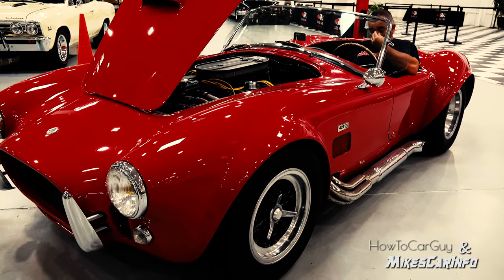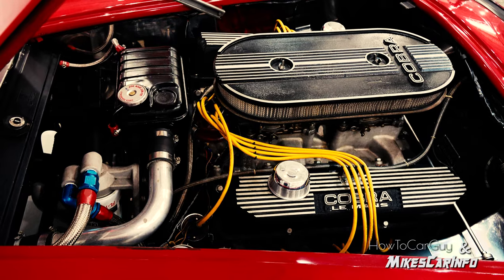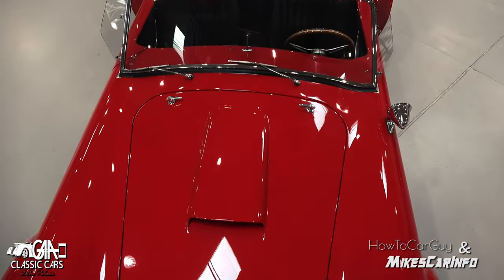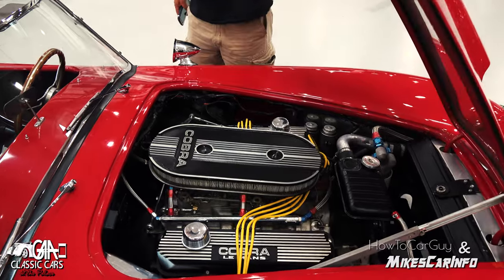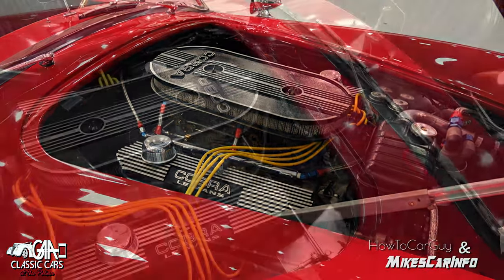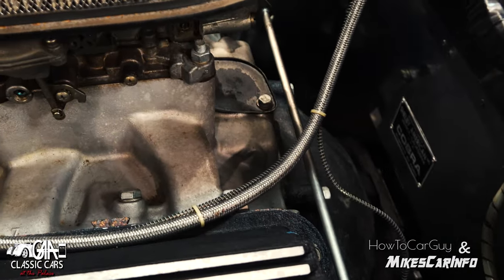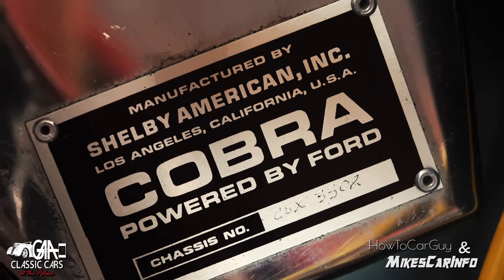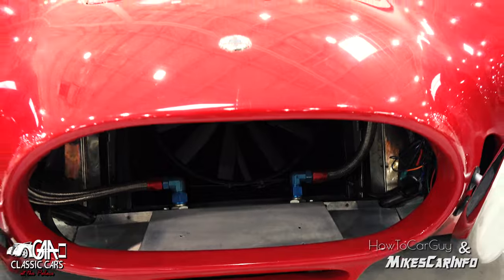1967 Shelby Cobra - History & Review of chassis CSX3302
Carroll Shelby had such a passion for speed and winning that he was moved to not only win at racing - he won at  MAKING his own race car by bringing together an unlikely combination of European design and American muscle to create a dominant racing machine and the most replicated car of all time...the AC Cobra.
Carroll Shelby had a vision to race and to win and to dominate when there were no sponsors when there weren't Millions on the line. It is from this raw passion to build, to race, and  to win, that I give to you an original 1967 427 cubic inch, V8 AC Cobra.  This is NOT a replica.
     In the Fall of 1961, Carroll Shelby contacted AC Cars, an English Carmaker, to begin a relationship that would produce the most influential American car in terms of track prowess and design replication.  Shelby wanted a car that could hold it’s own against European competition and the AC Ace modified to receive an American V8 powerplant instead of the dated Bristol straight 6 seemed to be the solution. AC cars agreed to modify the Ace for the V8 IF a suitable engine could be found.
     Shelby approached Chevrolet about the project but they had already committed to fitting their racing powerplant into the Corvette and didn’t think it would make sense to supply the competition with THEIR engines. Ford had a much different reaction when approached by Shelby about the Euro-American Race Project.  Ford WANTED a car that would compete against the Corvette and thus supplied Carroll Shelby with their all new 260 cubic inch 4.2L HiPo V8. This high performance V8 was lightweight and ready for the track.
After testing and modification in England, Chassis # CSX2000 - model Mk1 the first AC Cobra was shipped by air to Dean Moons shop in Los Angeles where Shelby’s team began road testing.
       Production of the new Cobra Racecar required several modifications including the upfit of a 289 cu in (4.7L) V8, a stronger rear differential to handle the increased power, inboard disc brakes and moving the steering box to make room for the hefty American V8. This faster, lighter, and more balanced Cobra - dubbed the Mark II - went into production in 1963.  The Mark II reigned supreme in the USRCC domestic racing series, only losing one race in three years. Production of the Mark ii lasted from 1963 until the Summer of 1965 with 528 models completed that year alone.
The Mark III like the one you see here was manufactured from 1965 to 1967 and was available in a 427 cubic inch 7.0L V8 OR a 289 cubic inch 7.4L V8.  The Mark III also saw several improvements from the Mark II model including: 4 inch chassis tubes rather than 3 inch - this increased the cars overall structural rigidity,  the dated leaf spring suspension was replaced with a sturdier & more responsive coil spring system, the fenders were widened and the radiator opening was increased to help with cooling.

Other notable changes came by way of increased dimensions in the body:
the length increased by 4.5 in
The width increased by 7 inches
And the Curb Weight INCREASED by 40 lbs. From 2315lbs to 2355lbs

The Chassis numbering for AC Cobras destined for the US began with the three letter designation of CSX. C for the model designation - the S for Shelby and X for Export. This was followed by a four digit number that started at 2000 and ran sequentially.  The model number of the Cobra we see here is CSX3302.  The three in series 3000 models indicated coil spring suspension.  2000 models all had leaf spring suspensions.

CSX3302 Shelby Cobra

VEHICLE HIGHLIGHTS
CSX3302 Shelby Cobra
427 CID Engine
4 Speed Manual Transmission
CSX3302 is The First Car In What was Originally Intended to be The Third Batch of 100 Coil-Spring Cars sent to Shelby American
Originally billed to Shelby American in Blue Acrylic Paint with Black Interior on 8/24/1966
CSX3301 was Retained in England making this CSX3302 the First Chassis to Receive the 427 Engine under Shelby American Chief Engineer, Fred Goodell
In June of 1967, Shelby American Invoiced CSX3302 to Larsen Ford Inc., White Plains, NY at a Cost of $6,595.00
CSX3302 was sent by Airfreight to JFK Airport where Larson Sold the Cobra to Manhattan Avis Rent-a-Car Franchisee, F. Sylvestry
Just a few weeks after delivery the Original Carburetor was Replaced under Warranty. At Some point during its Tenure with Sylvestery the Fiberglass Bodywork was Installed
In the Late 1970's Robert Size of Indian Wells, California Acquired the Car and had a restoration performed during which Alloy Bodywork was reinstalled
     Now Sporting Red Paint with Sunburst Wheels the Cobra would be Purchased by Gerald Schwalbach of Minneapolis, MN
3302 would Surface again after Ten Years, Now 5/87, to be Sold at Le Fontainbleu Auction in France
After being displayed with a variety of European Exotics in a Paris based Automuseum Pantin, 3302 would eventually Make it back to the US
In 1998 it was purchased and returned to the US by its Current Owner and Caretaker